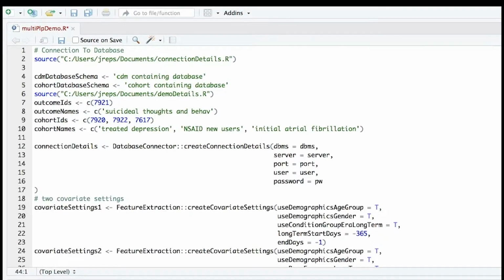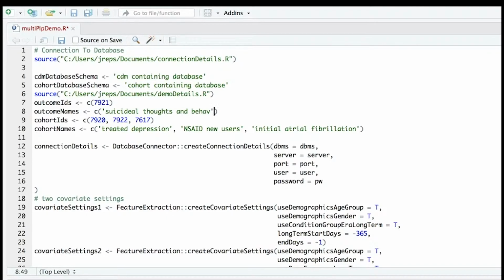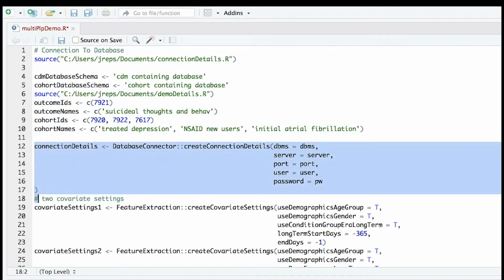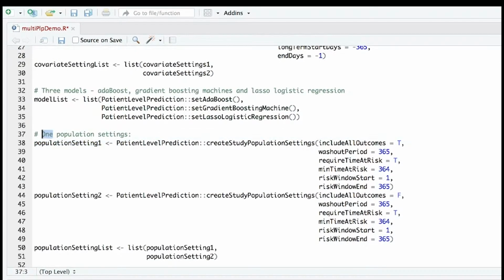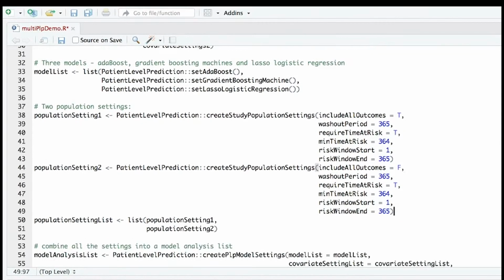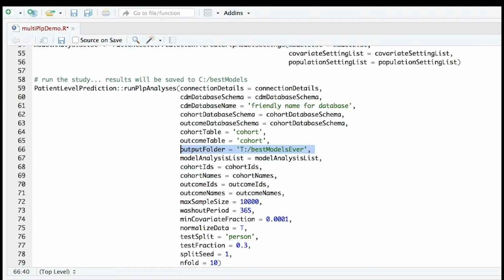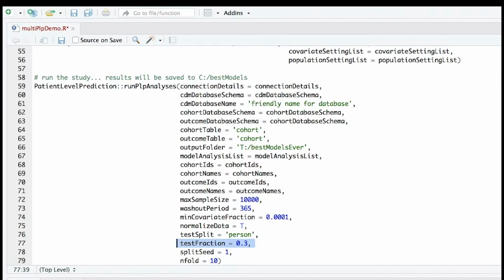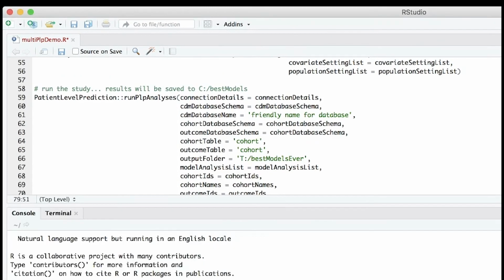OHDSI PatientLevelPrediction Multiple Models Example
Video demonstrating how to create multiple prediction model analyses using the PatientLevelPrediction OHDSI package available